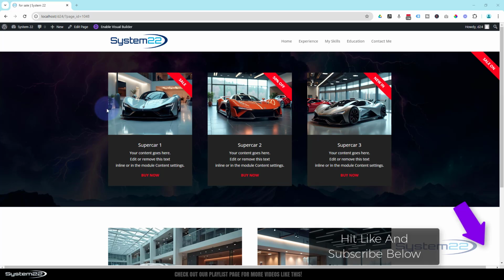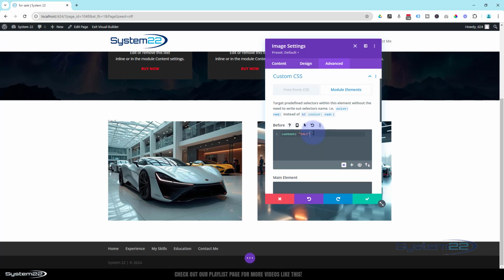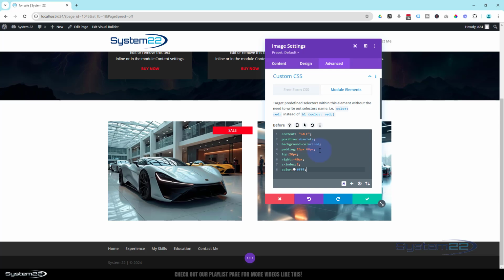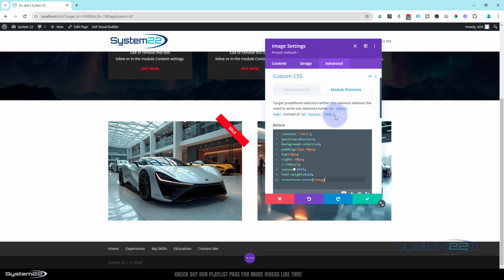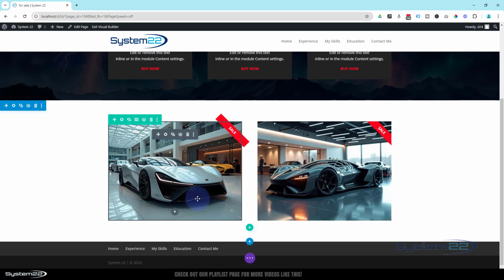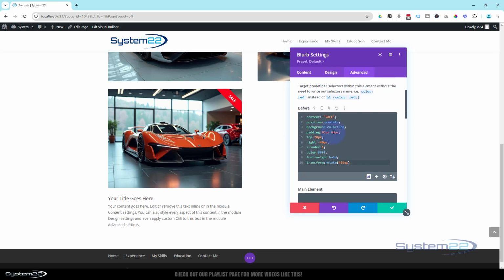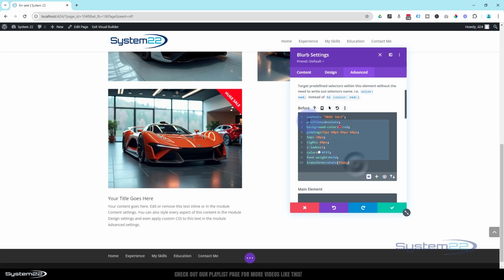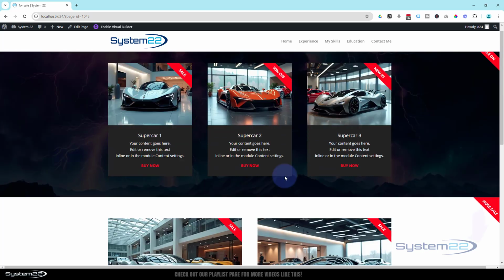Divi Pro Tip: Add Attention-Grabbing Sale Tabs to Any Section Row or Module!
In this video, we’ll show you how to add sale tabs to any module, row, or section using the Divi Theme. Whether you're working with a Divi module, row, or section, this tutorial walks you through the simple steps to create attention-grabbing sale tabs that can boost your conversions. With the power of Divi and some easy CSS code, you'll learn how to enhance your site’s layout with stylish sale tabs that can be applied across any part of your website.

If you want to make your sale announcements stand out, this video is perfect for you! By adding sale tabs to your Divi sections, rows, or modules, you'll catch the eye of your visitors and encourage more engagement. This technique is beginner-friendly, and no advanced coding knowledge is required. Watch the video now and follow along to elevate your website design with striking sale tabs that can be customized to fit any section of your site!

v=ZAO2MH0dQtk&list=PLqabIl8dx2wo8rcs-fkk5tnBDyHthjiLw

v=rNhjGUsnC3E&list=PLqabIl8dx2wq6ySkW_gPjiPrufojD4la9

    content: "SALE";
    position: absolute;
    top: 20px;
    right: -40px;
    background-color: red;
    color: white;
    font-weight: bold;
    padding: 15px 60px;
    transform: rotate(45deg);
    z-index: 1;

CHAPTERS

00:00 Introduction
00:38 Where to Add the Code
01:16 Adding The CSS Code
04:09 Hiding The Overflow
06:35 Adjusting Shape and Position
07:56 Adding To A Section
08:35 Result